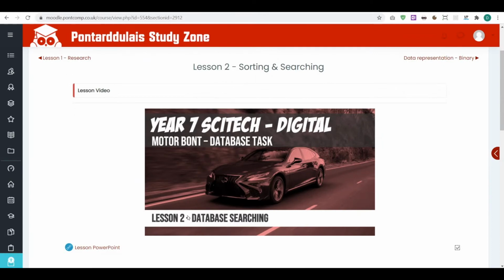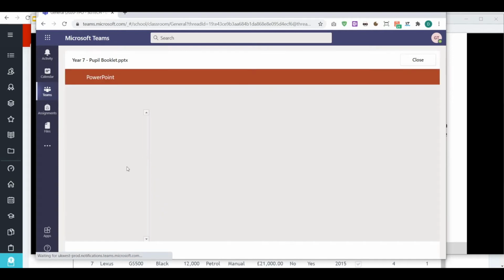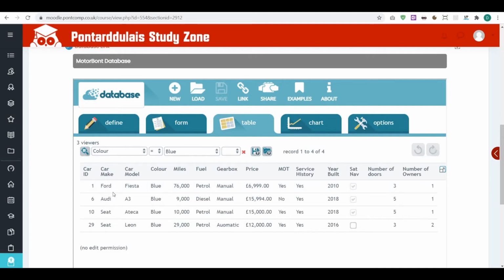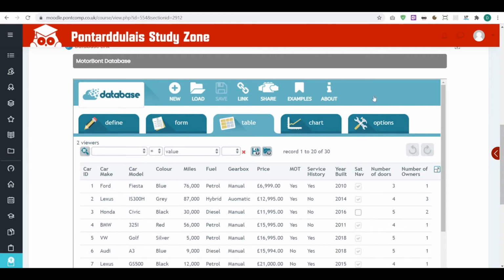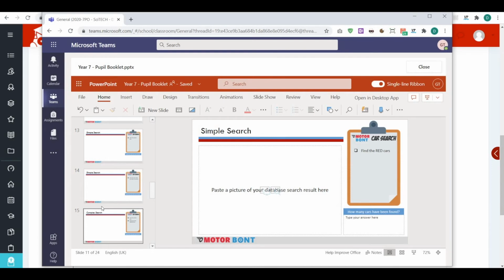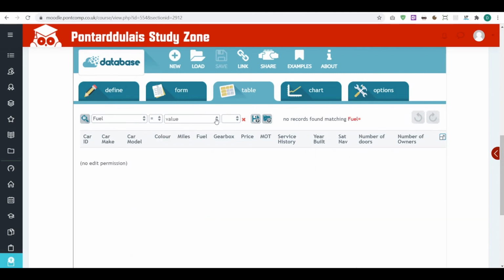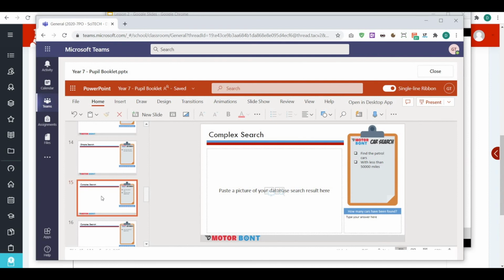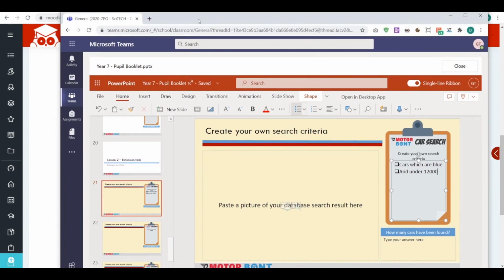SciTECH Digital Year 7 MotorBont Lesson 2 Searching